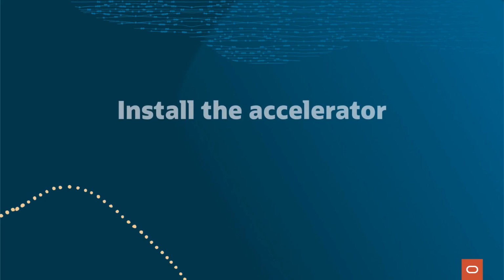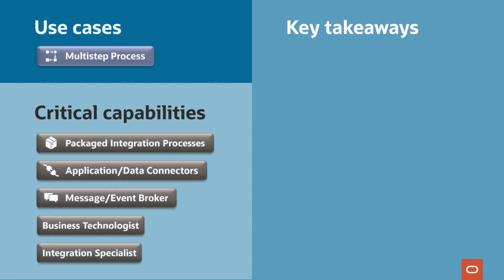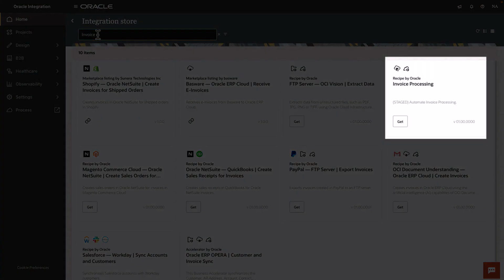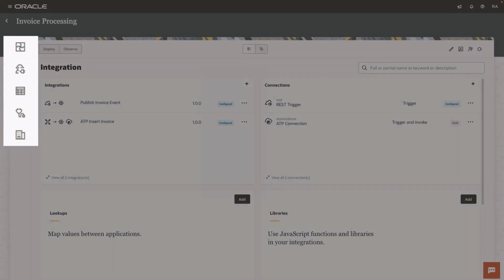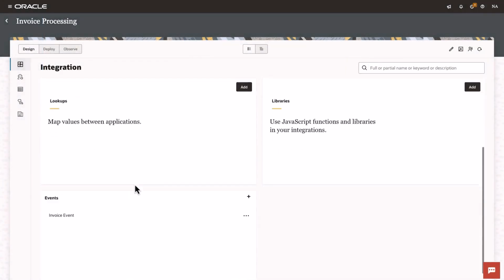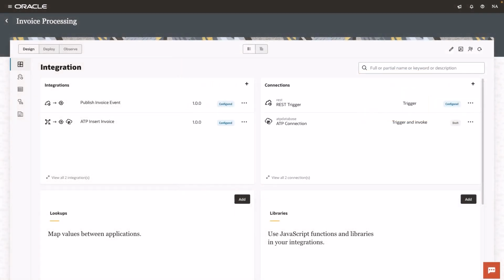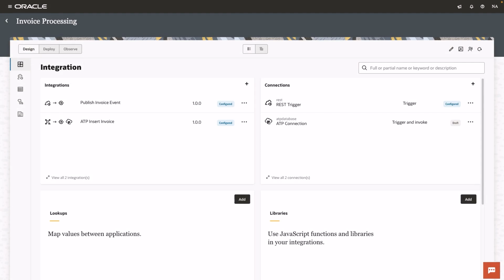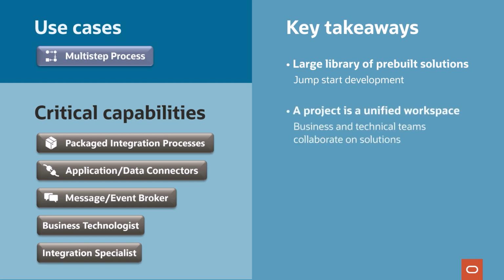Install an Accelerator in an Oracle Integration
Explore how to save time by starting from a prebuilt integration, and tour a project's robust features in Oracle Integration. (2/7)